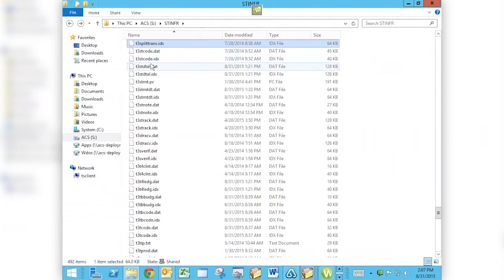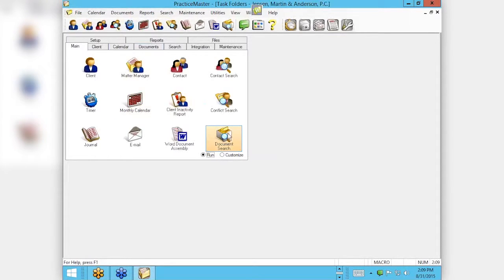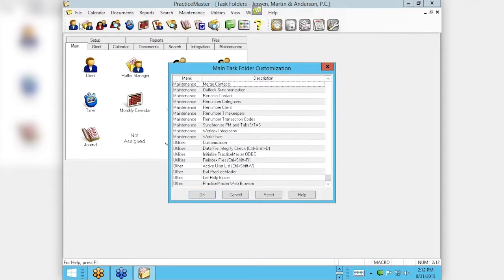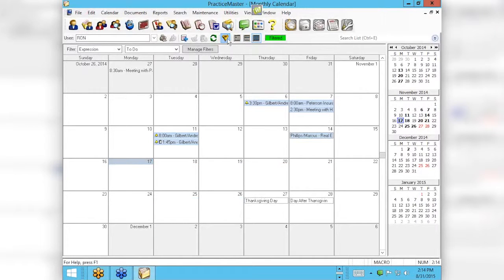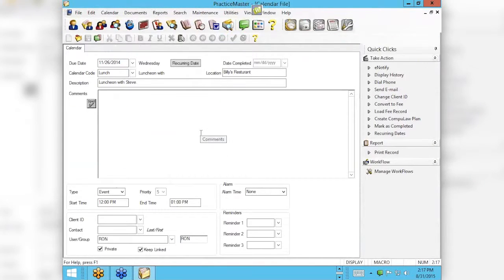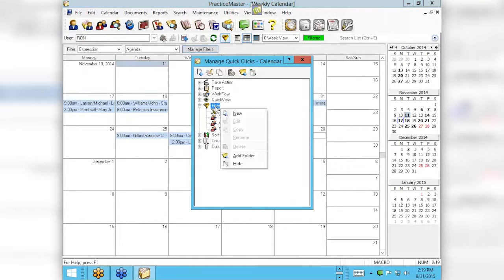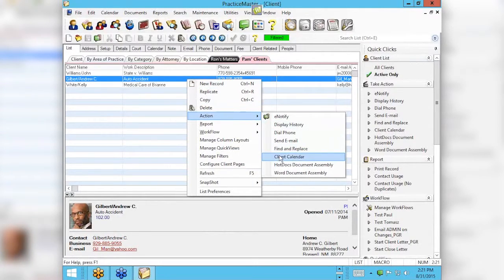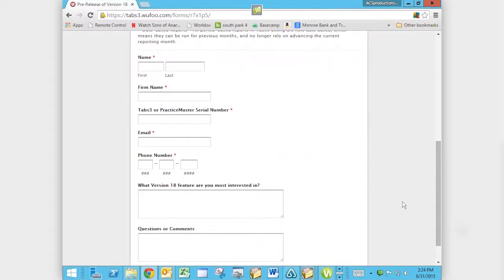Learn how to zero in on your most frequently used functions and how to filter the calendar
Join Paul and Mary Jo on Monday, August 31st at 2:00 pm ET as they tackle advanced calendar filtering and customizing the "main" tab.

Do you find yourself jumping from tab to tab looking for the 7 or 8 things that you do ALL THE TIME in PracticeMaster? Then join Mary Jo as she demonstrates how to customize the main tab (as well as the Reports tab) to contain your most frequently used functions and reports.

Paul will explore advanced ways to "filter" the calendar view to show specific calendar entries: by client, just trials, federal docket vs circuit - virtually anything.